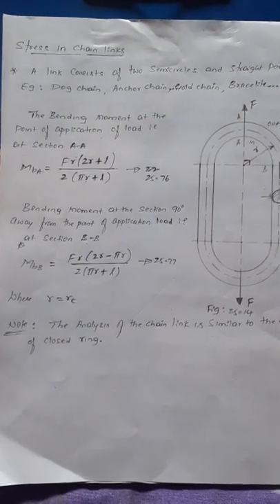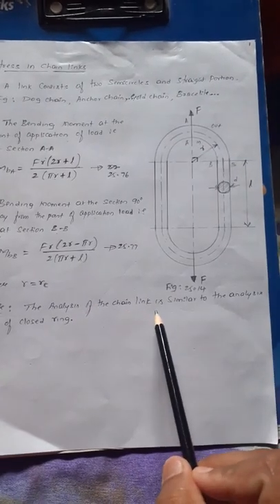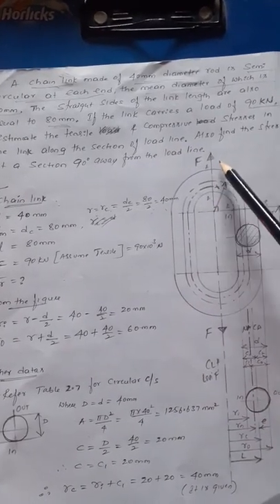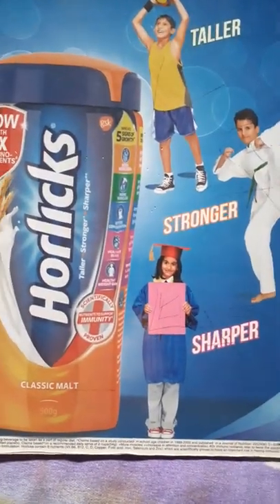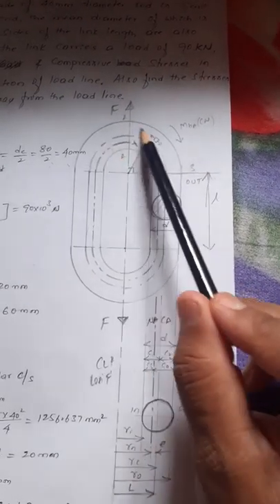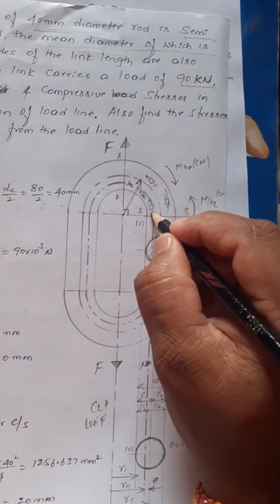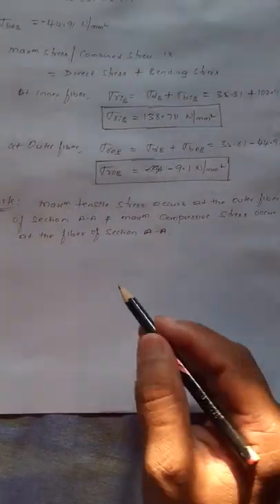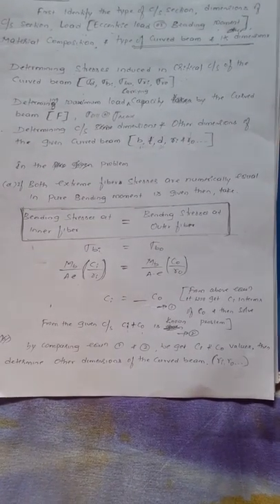DME-II MODULE 1 CURVED BEAMS LECTURE 10